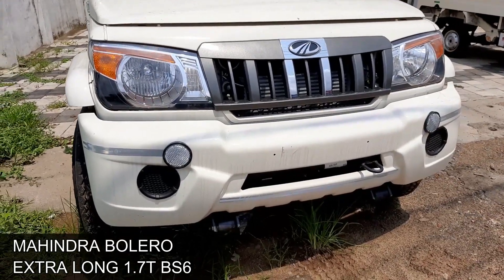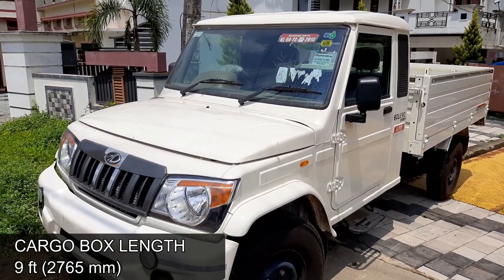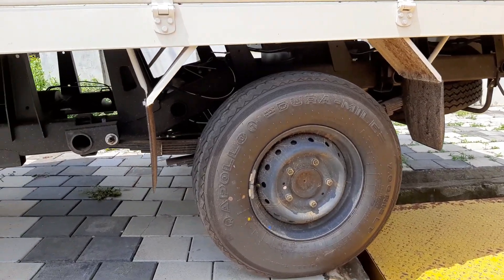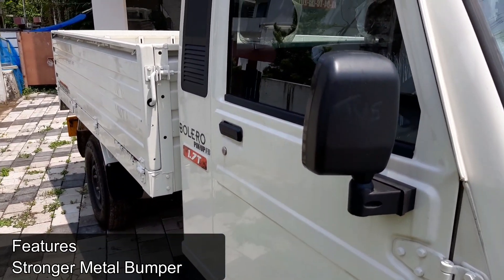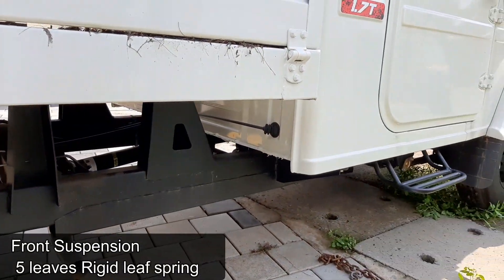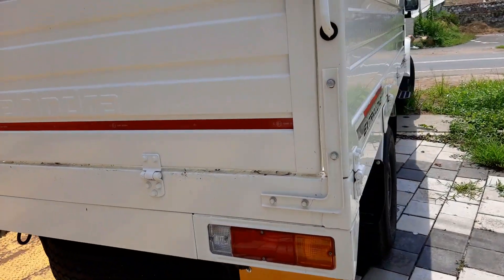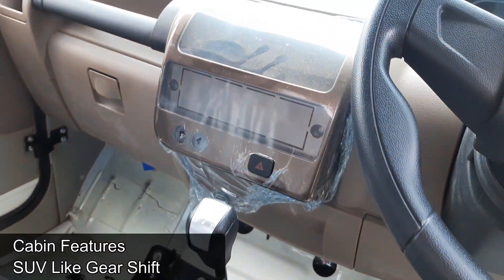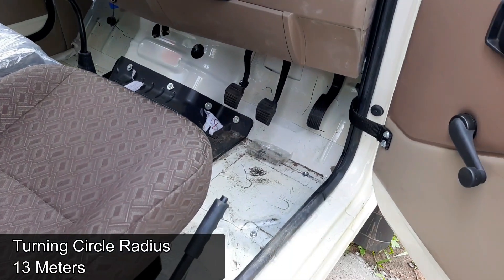2020 BS6 Mahindra Bolero Extra Long 1.7T Pickup, Mileage 14.3 Km/L Price 8.17 Lakh, 1700 Kg Payload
Mahindra Bolero Pick up Extra long 1.7T BS6 variant launched in India with an ex-showroom price 8 lakh 17000 Indian rupee. The Bolero 1.7T pickup offers more capacity to carry big load with 1700 kilograms payload and Longest cargo box of  9 ft.

Vehicle Courtesy: Meridian Moto Mahindra, Chengannur. Ph: 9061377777, 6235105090